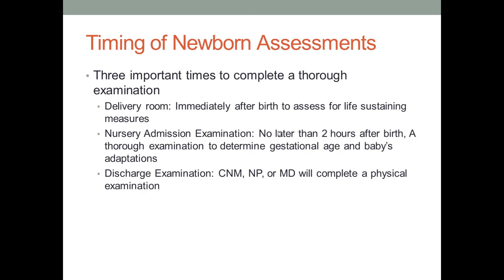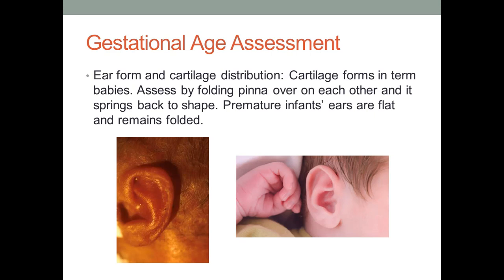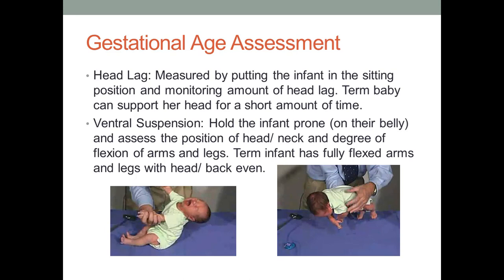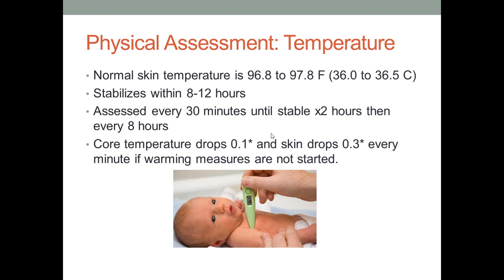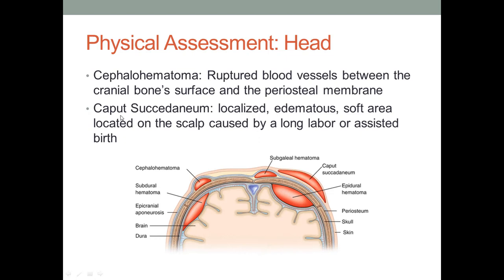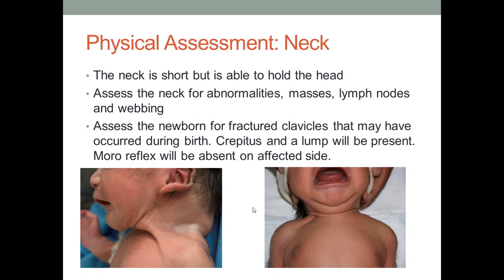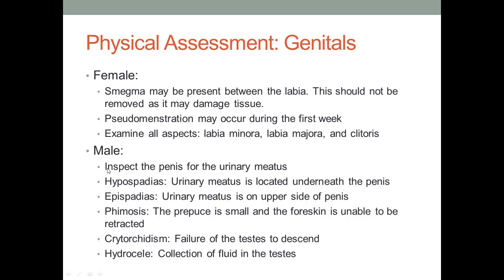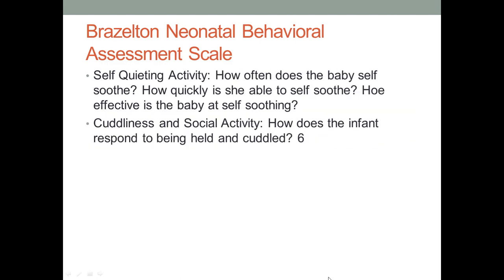Week 5 Infant Physical Exam